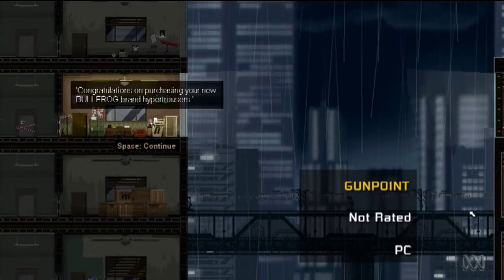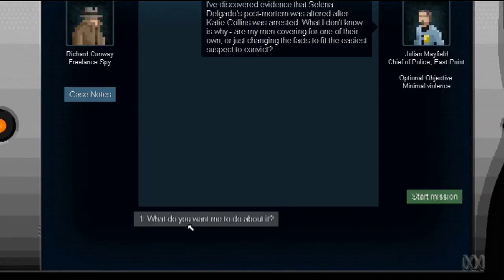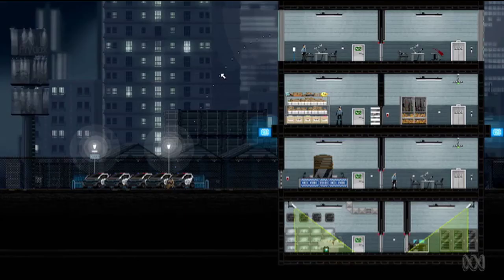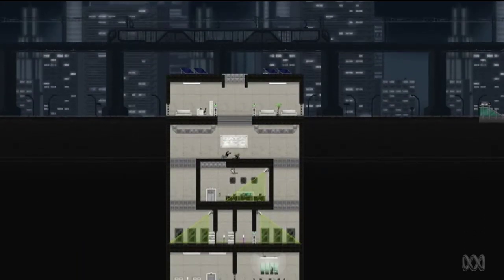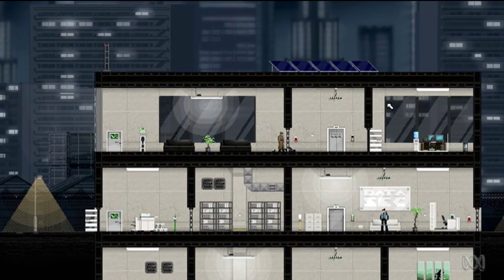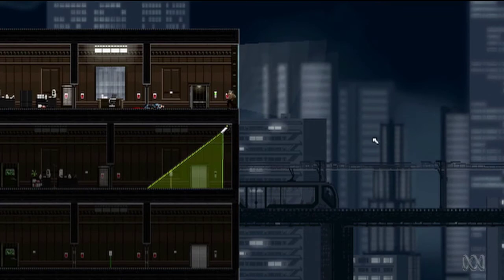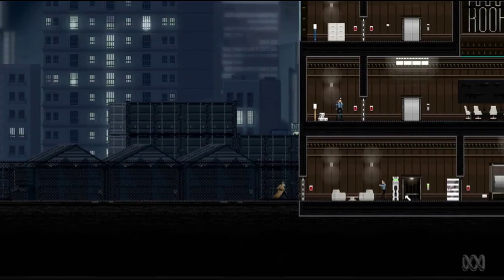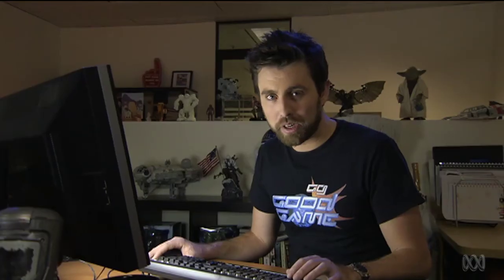Good Game Review - Gunpoint - TX: 16/07/13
They say good things come in small packages, and one of the best small packages we've seen recently, is the 2D stealth puzzle platformer, Gunpoint...